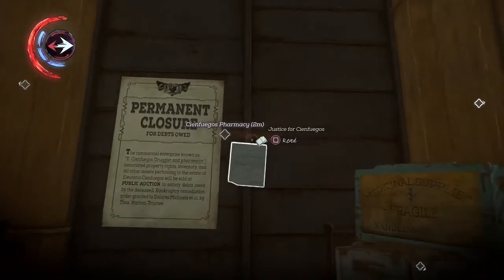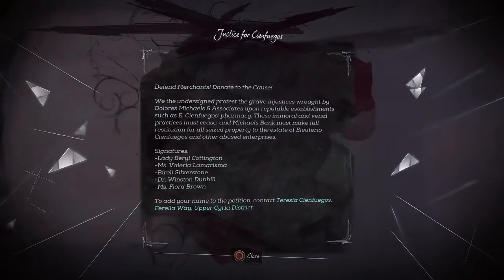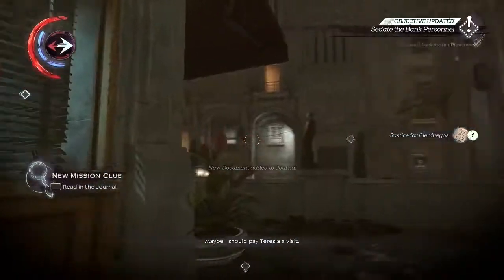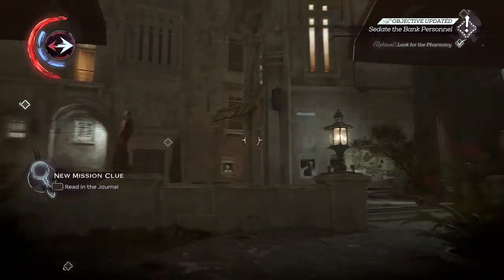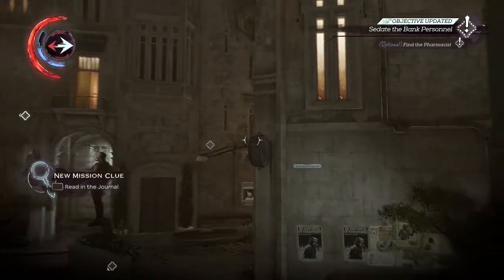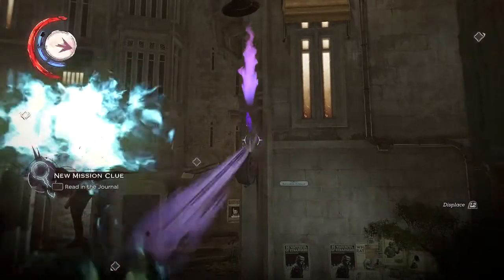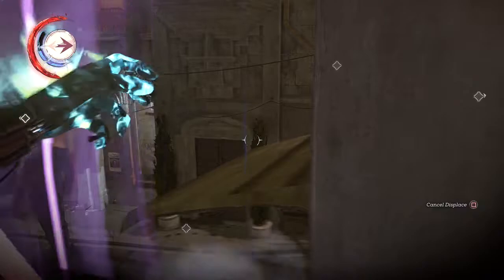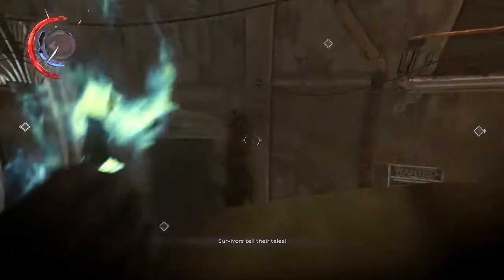Dishonored: Death of the Outsider - Mightier than the Sword Trophy Guide (Fountain Pen Kill)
Hey guys, it's rubhen here with another Dishonored: Death of the Outsider video. This video focuses on the Mightier than the Sword Trophy. To earn this trophy you will need to shoot an enemy in the head using a fountain pen. You first need to buy the upgrade to be able to use other miscellaneous items as shots for your voltaic gun.

So head to the Black Market to get the upgrade. I am showing this in Mission 3 - THe Bank Job. Here when going for the Pharmacist side objective, you will meet the Pharmacist's daughter in her apartment. Here there is a fountain pen you can loot and arm on your gun. So head to an enemy and shoot them in the head and yu should unlock the trophy. You can find fountain pens on desks so it shouldn't be too hard to find them. Have fun guys

Feel free to message me anytime :)

If you guys enjoyed this video, a like goes a long way to help me out :)

*Using the Elgato Game Capture HD to record videos at 720p 60 fps. Using Sony Vegas Pro for editing and voice overs.